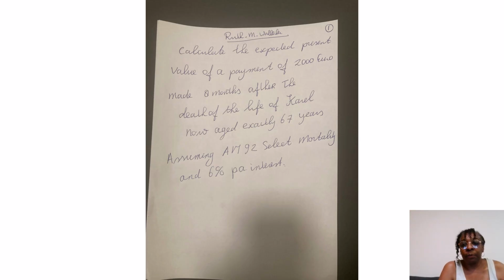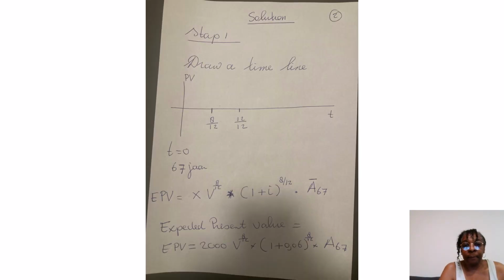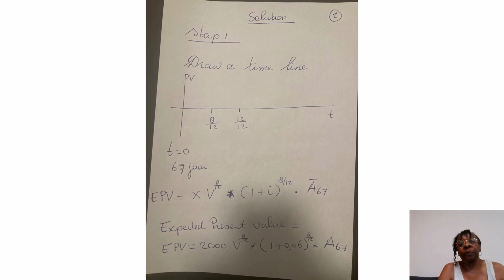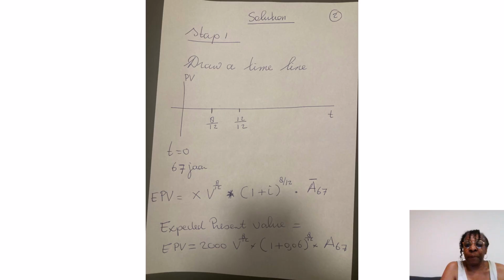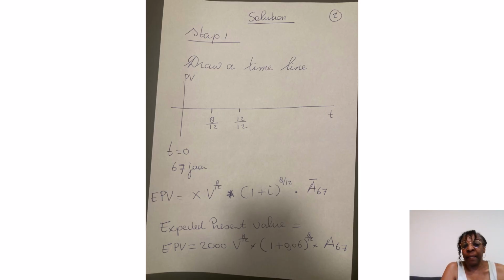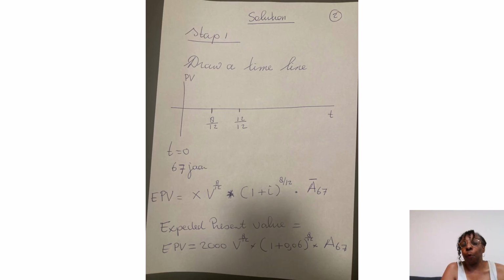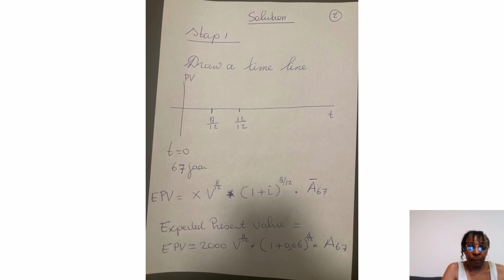Ruth.M.Wallerlei ; Calculate Expected Present Value Actuarial Methods and Applications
Statement;  Accurate calculation of the Expected Present Value (EPV) is fundamental in actuarial science, enabling precise financial forecasting and risk assessment. By applying advanced mathematical models, actuaries ensure stability and reliability in insurance, pensions, and financial decision-making.